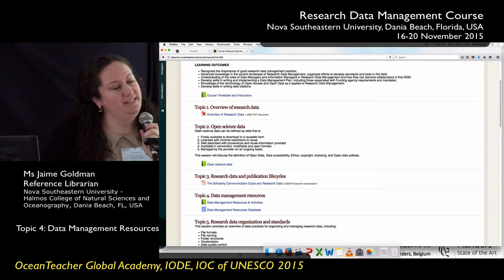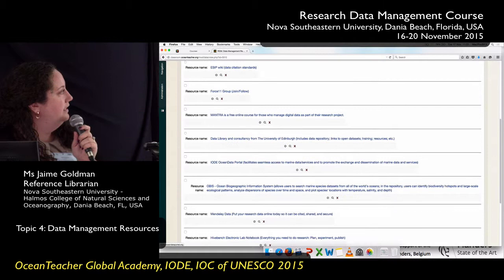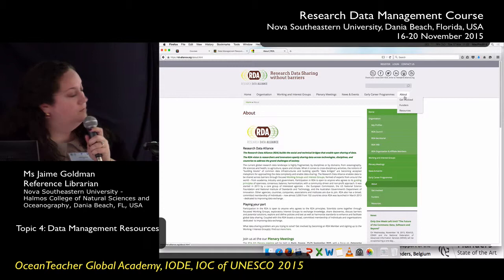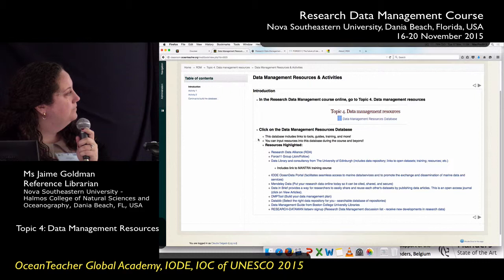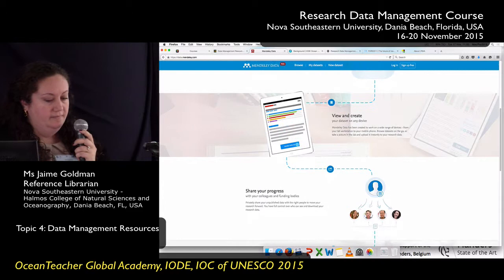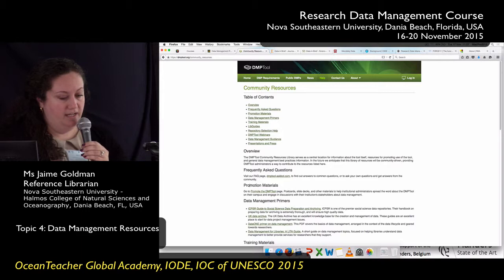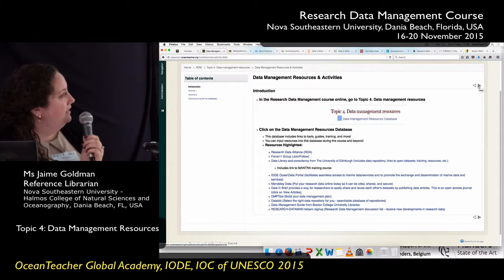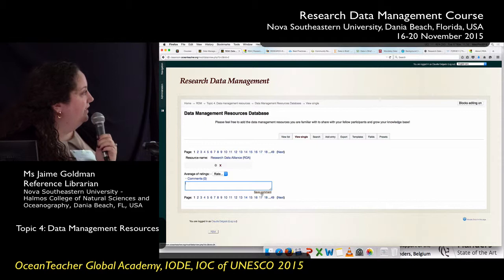OceanTeacher - RDM-topic4 - ocean data management resources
This video shows a lecture by Jaime Goldman (NSU Reference Librarian) given during the research data management training course, IODE, 16-20 November 2015